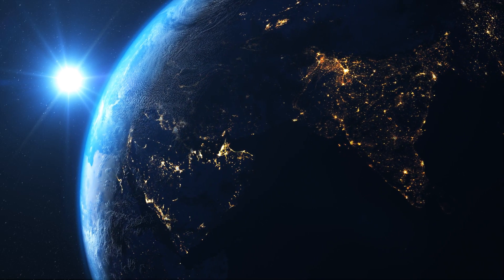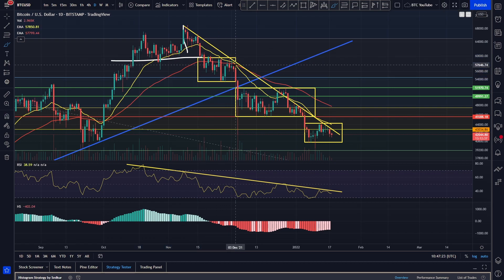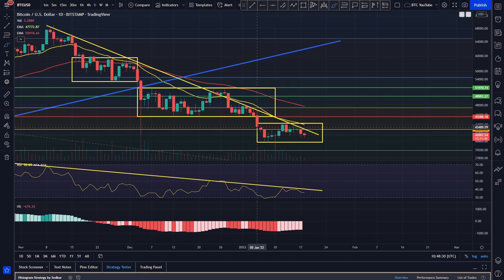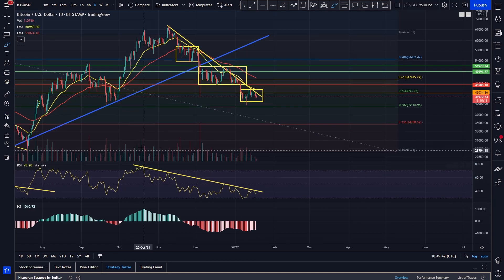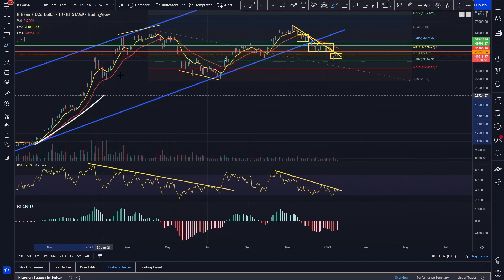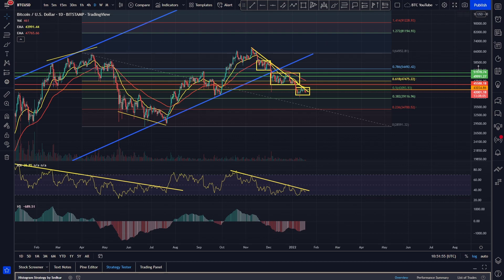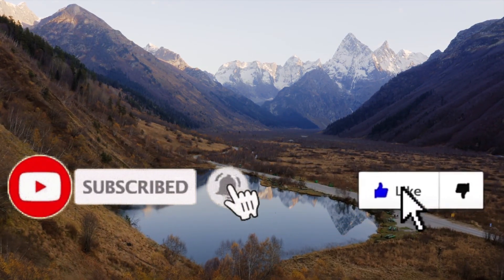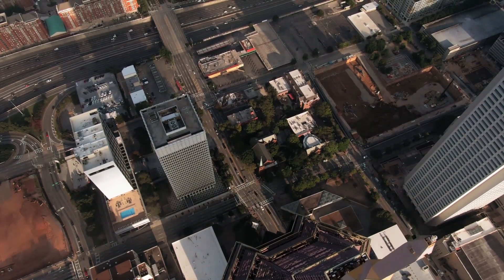IMMINENT MOVE!? | BITCOIN PRICE PREDICTION 2022 | BTC PRICE PREDICTION | BTC ANALYSIS